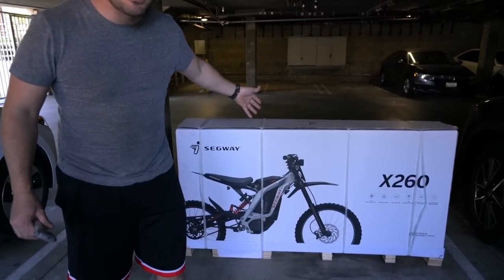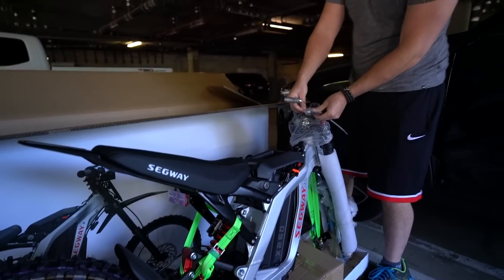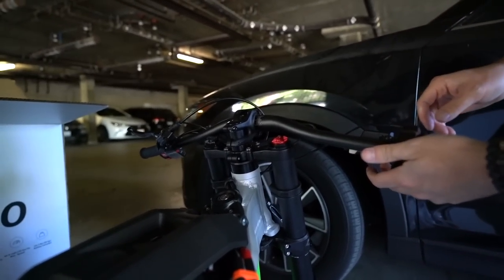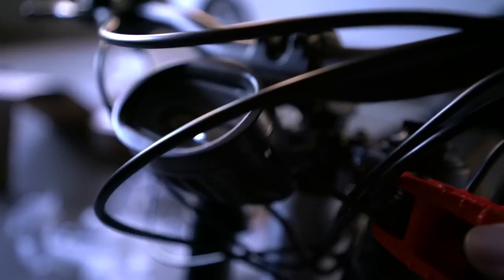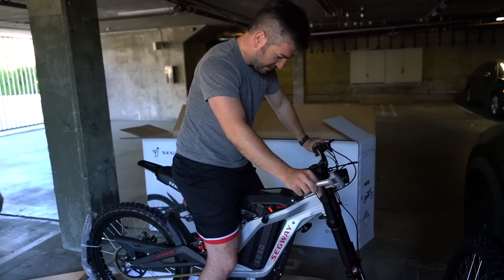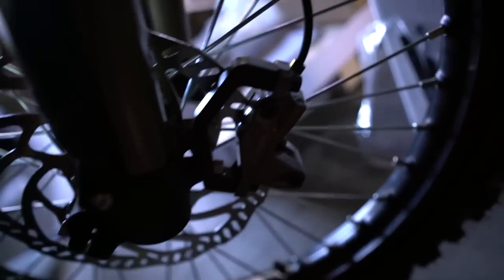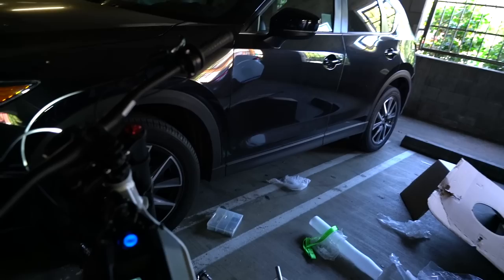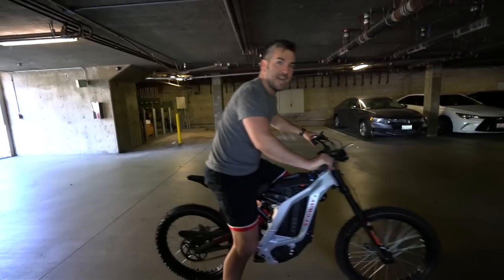Segway X260 Unboxing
This is an unboxing video of Segway's first ever Electric Dirt Bike.
For anyone wondering, the Segway X260 is rebranded from the SURRON X. Almost everything is identical except the Segway has throttle by wire, a Dual LED headlight, some minor aesthetic differences, Re-gen Braking, and best of all IMO is the Bluetooth app to control throttle sensitivity and min/max Speed. The Segway comes in 4 different color options. The Surron only comes in black.
Maxed out its hard to keep the front wheel on the ground. 😊

Filmed on the Sony A7RII and Tamron 17-28mm F2.8 lens
Thank you Kristine Angela for helping me film this.